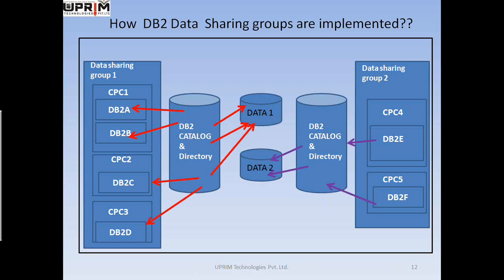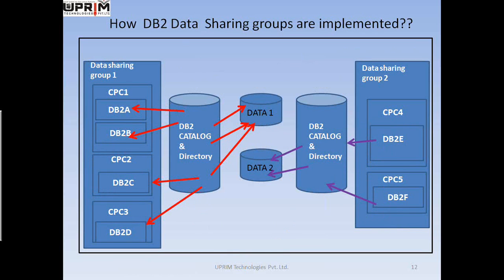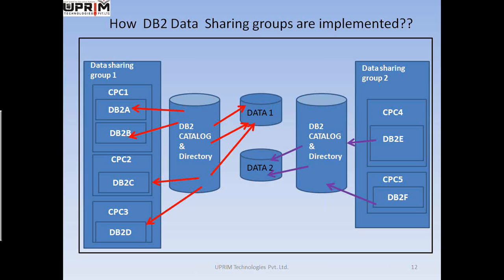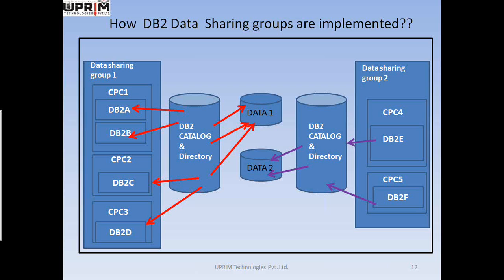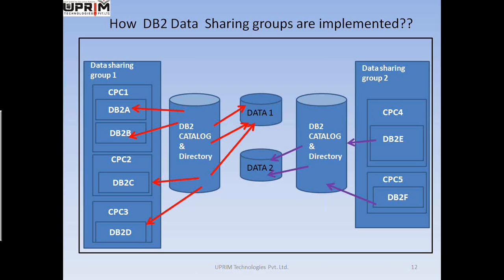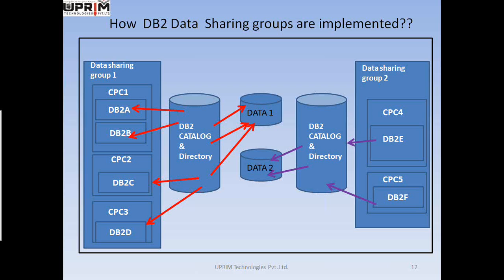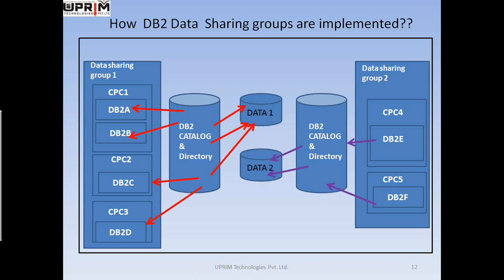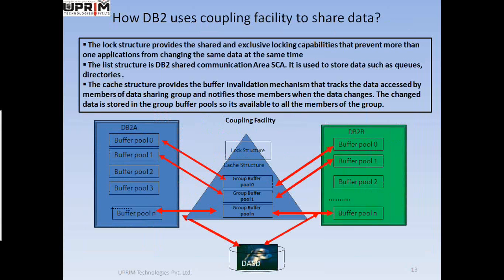How DB2 Data sharing groups are implemented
DB2 version 4.1 made it possible for applications running on seperate DB2 subsystems  to share data.  That meant that these applications could have read and updated the data in the same dataset (file) at the same time.

Today DB2 data sharing is done on one of the most advanced Z-OS configuration, the paralle sysplex.  In the early 1990's, many mainframe shops began looking at the possibility of replacing their mainframes with PC based networks to manage large volumes of data. However, several factors affected them from switching over to new system. The most common factor was the inability of the PC based system to handle large quantity of Data.

Key Learnings of the session will be:

Introduction to SINGLE System Uni-Processor
A tightly coupled multi processor
A loosely coupled multi processor
A Base sysplex
A parallel sysplex
How parallel processing is implemented on Parallel sysplex?
How DB2 uses coupling facility to share data?